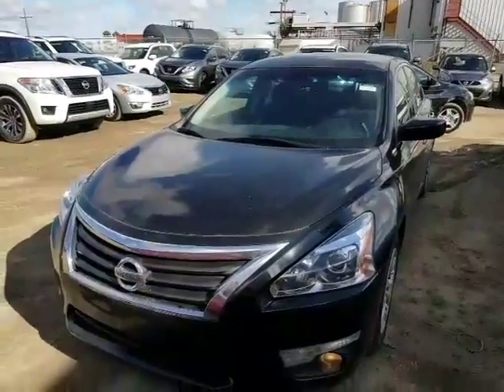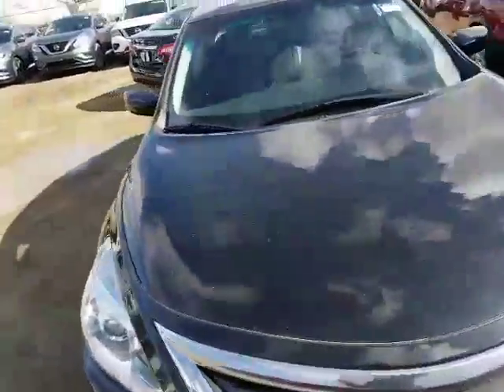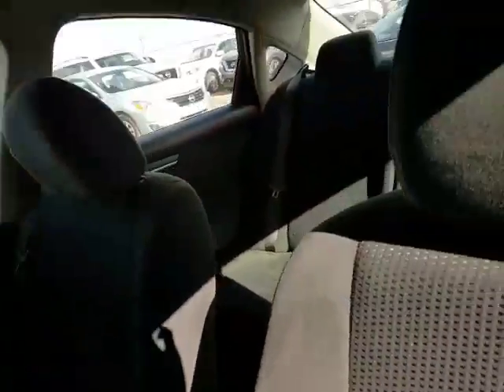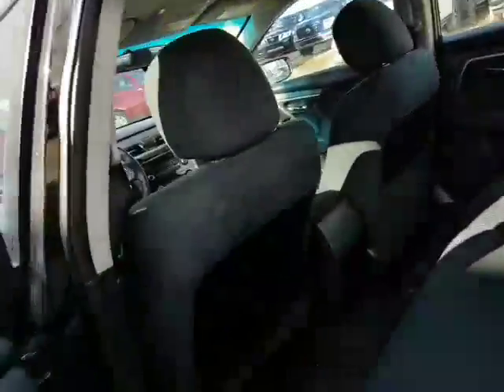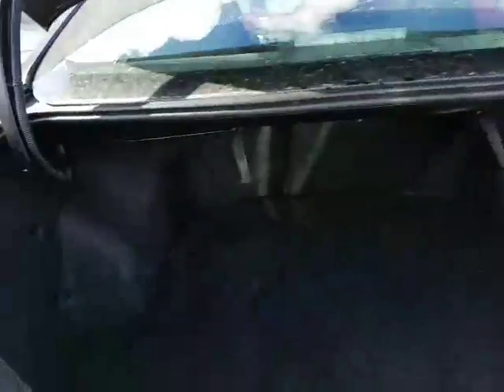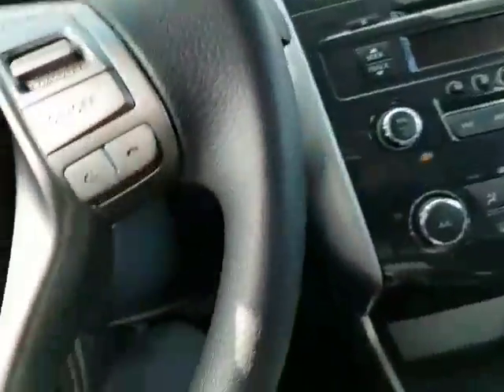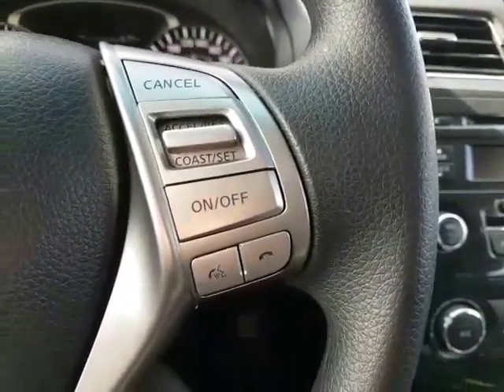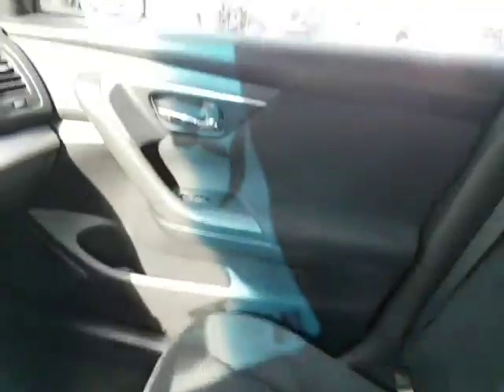Gurkirat, here's the 2015 Nissan Altima!